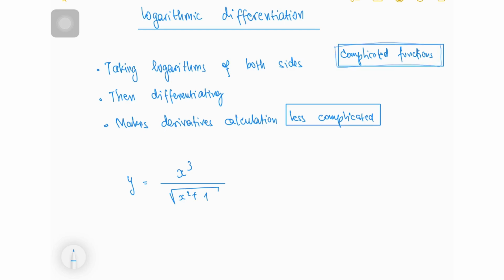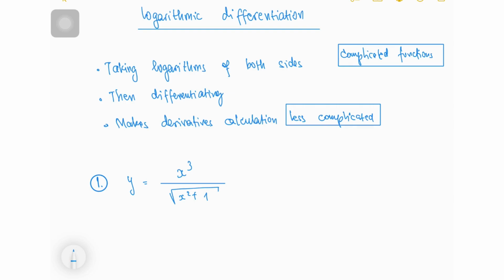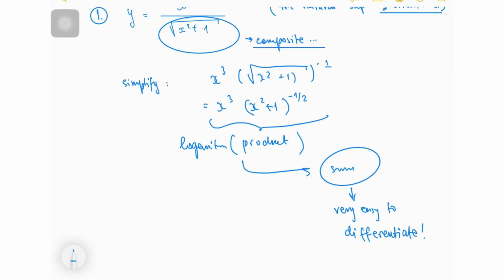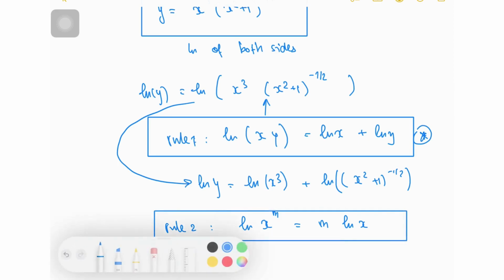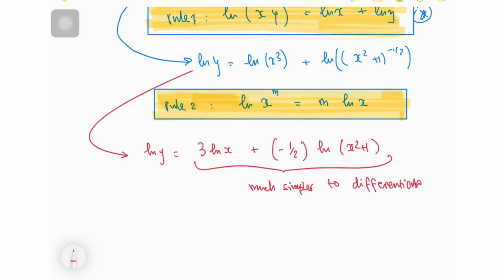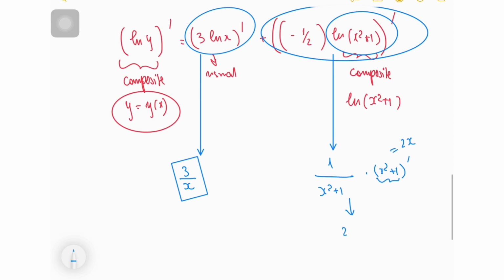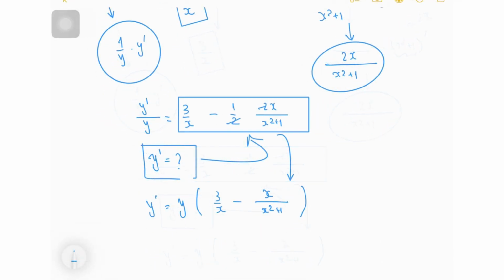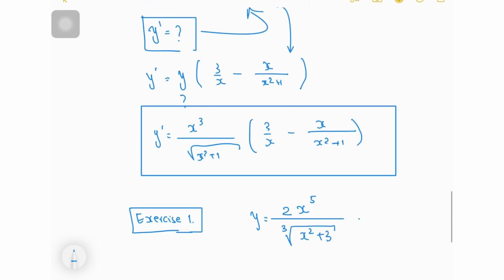Calculus 1 - Logarithmic differentiation part 1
Calculus 1 - Logarithmic differentiation part 2